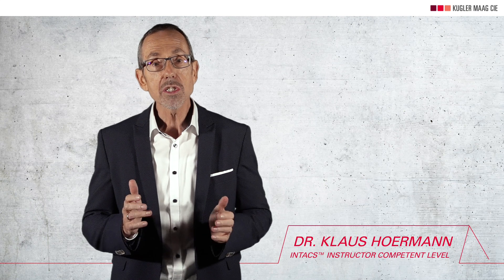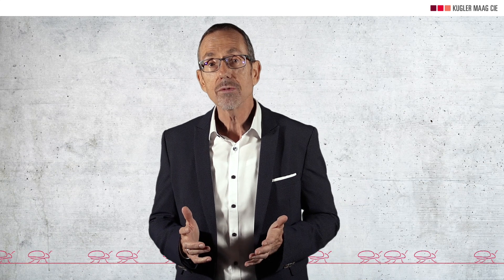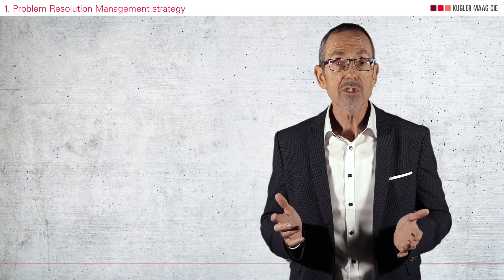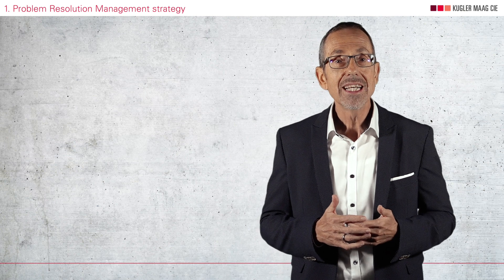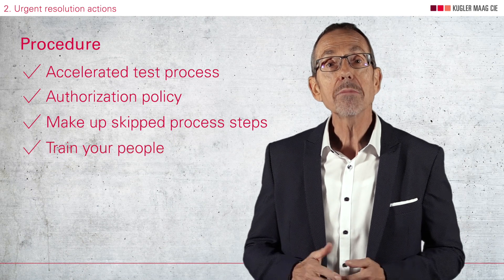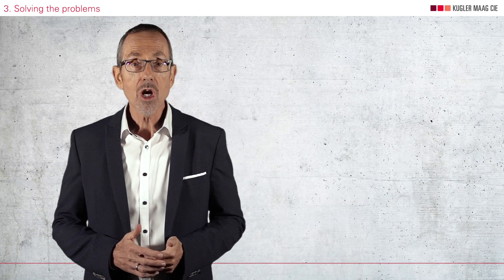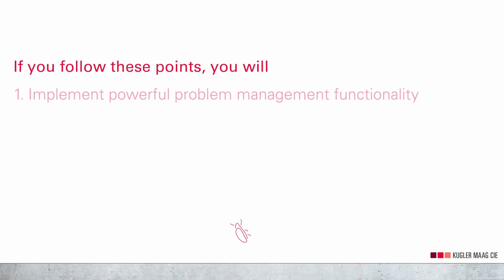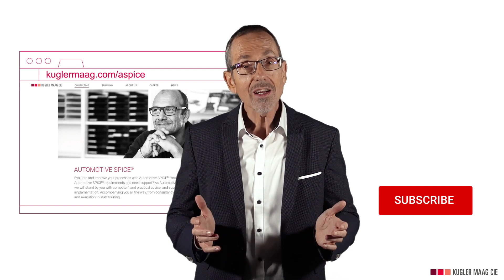SUP.9 Problem Resolution Management | Automotive SPICE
Learn the 3 most important steps to implement the ›Problem Resolution Management‹ process properly and effectively. If you want to learn more, you'll find a detailed Problem Resolution Management whitepaper on our site:

Content

00:00 - Intro
00:22 - Speaker
00:58 - Why does Problem Resolution Management matter?
01:57 - 1. Problem Resolution Management strategy
03:33 - 2. Urgent Resolution actions
05:07 - 3. Solving the problems
07:24 - Outro
The experts of Kugler Maag Cie provide this free Problem Resolution Management tutorial for beginners and those who are new in the field of process improvement and Automotive SPICE.

This is your channel if you need knowledge on process improvement topics: Automotive SPICE, Functional Safety, Agile methods and Cybersecurity. We're publishing videos on a regular basis.